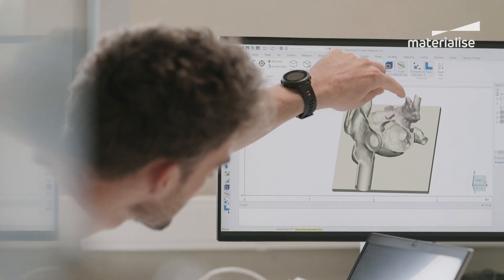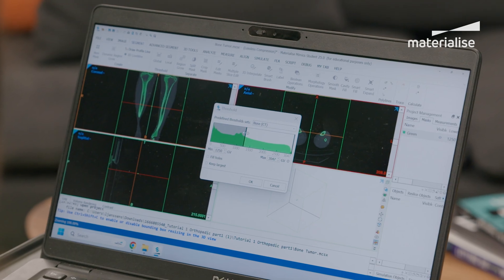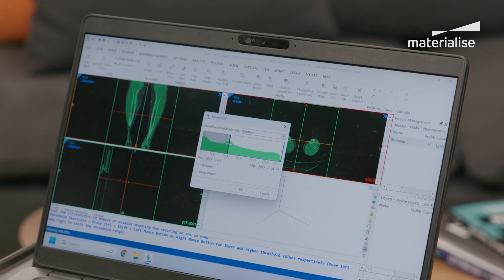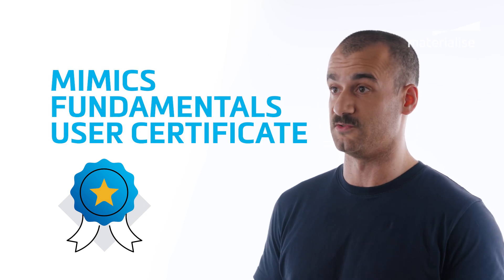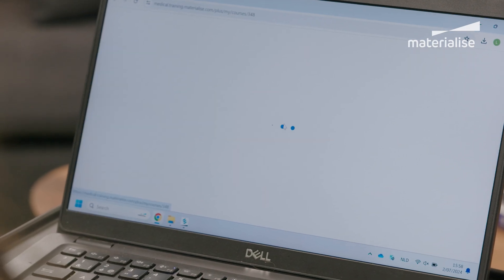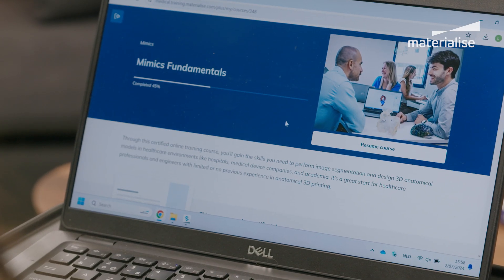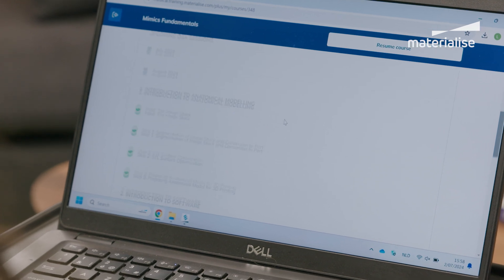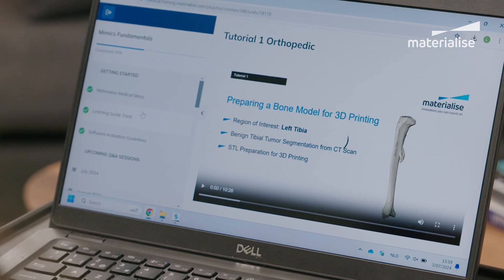Learn Medical Image Segmentation and 3D Modeling | Certified Mimics Software Training Course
Master medical image segmentation and 3D anatomical modeling with the Mimics Fundamentals training course.

🎯 What you'll learn:
- Professional image segmentation techniques
- 3D anatomical model creation
- How to use industry-standard Mimics software
- Time-saving workflow optimization
- Best practices from expert engineers

📚 What’s included?
- Online video classes
- Hands-on exercises
- Expert Q&A sessions
- Graded assignments
- Official certification
- Training license
- CPD points

Perfect for healthcare professionals, biomedical engineers, medical device designers, students in medical fields, and research professionals.